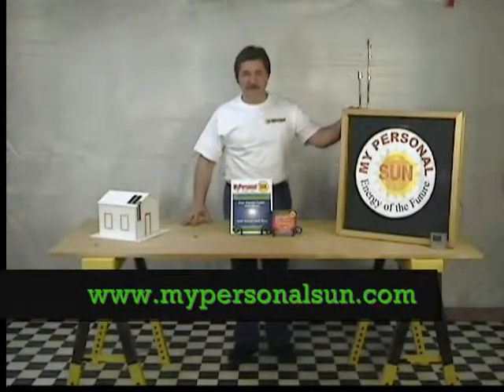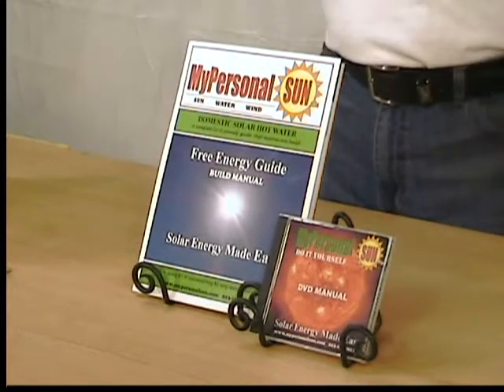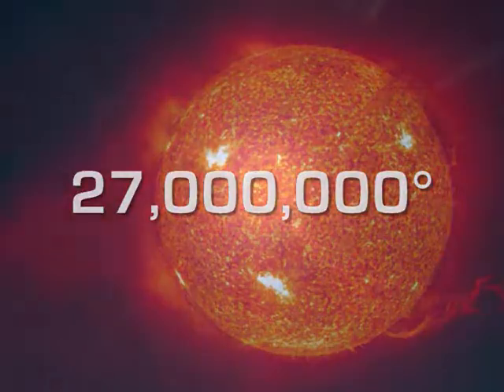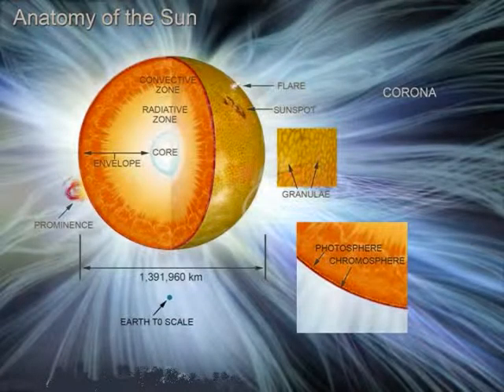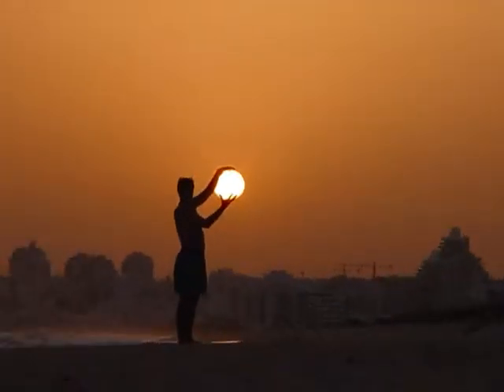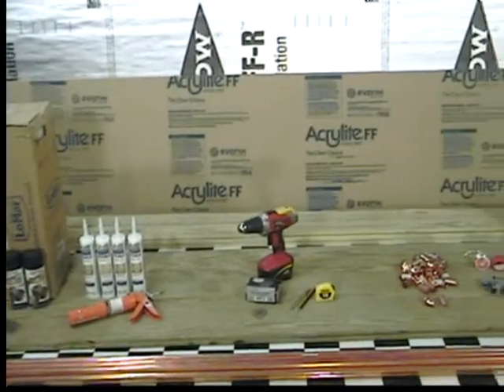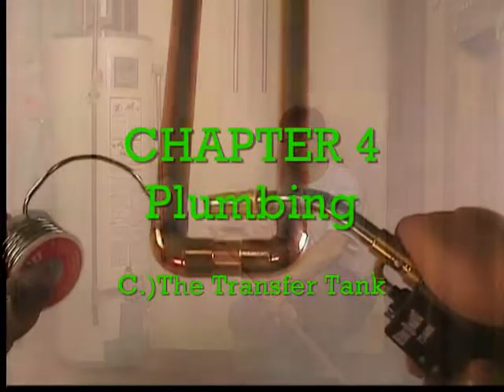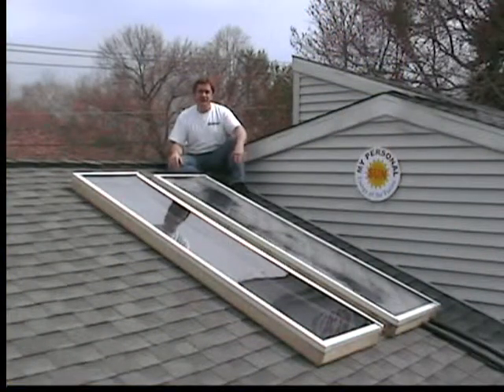Solar Hot Water free heat free hot water DIY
Beat the cost of heat.Easy step by step build your own solar heating/hot water system.Green energy the wave of the future.Solarize your home.Stop oil crisis. ernie ernest a ursini DIY